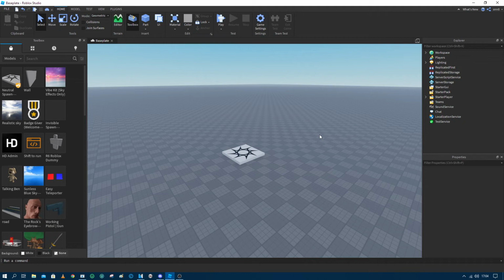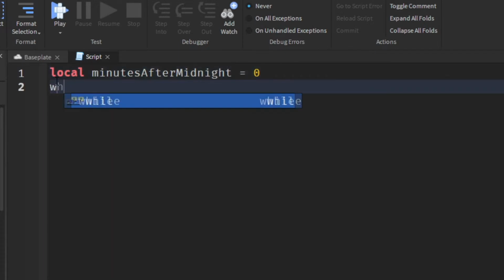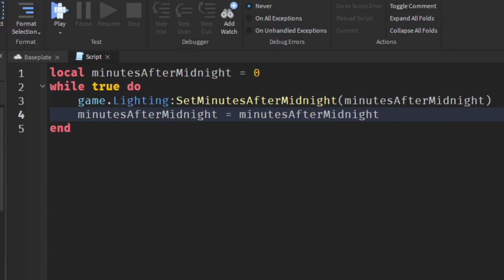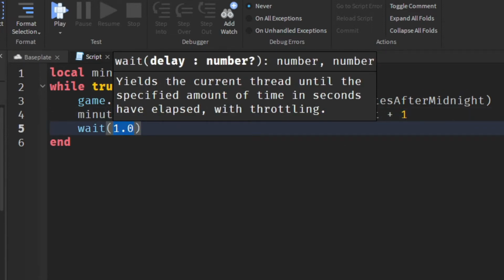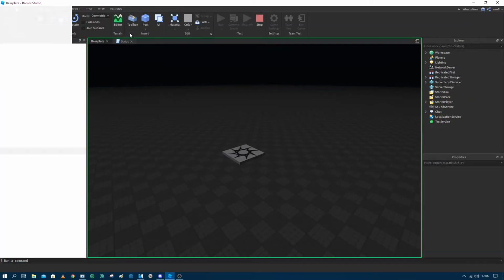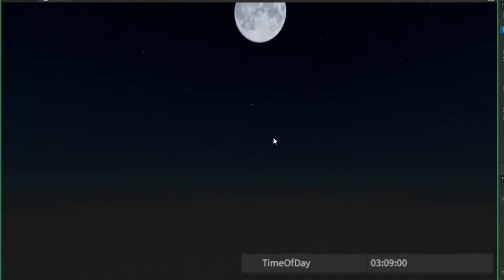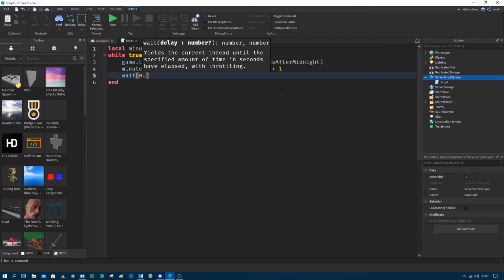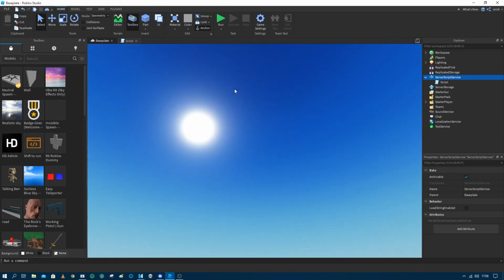How To Make a Day and Night Cycle in Roblox Studio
Today i am going to show you how to make a in-game day and night cycle in roblox studio.

The Script:
local minutesAfterMidnight = 0
while true do
 game.Lighting:SetMinutesAfterMidnight(minutesAfterMidnight)
 minutesAfterMidnight = minutesAfterMidnight + 1
 wait(1.0)
end

Editor: me
Editing Software: Vegas Pro 14.0

Enjoy and PEACE OUT!